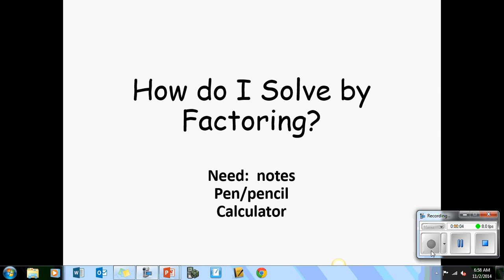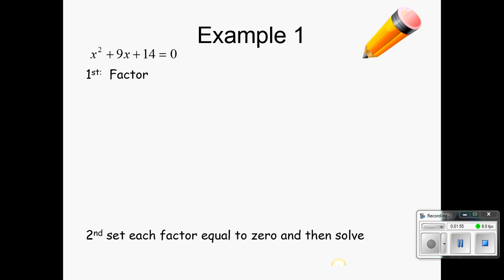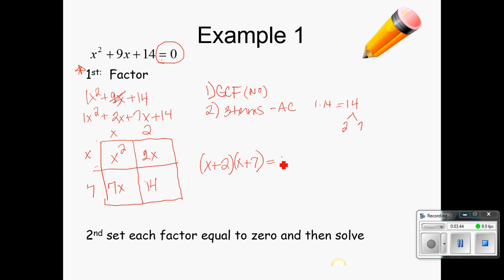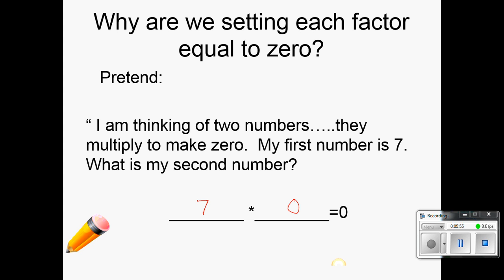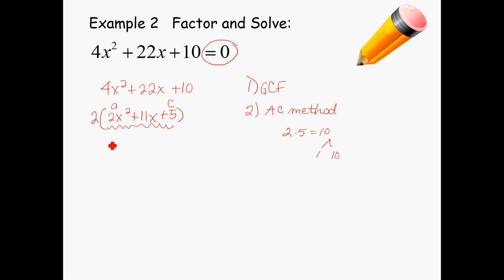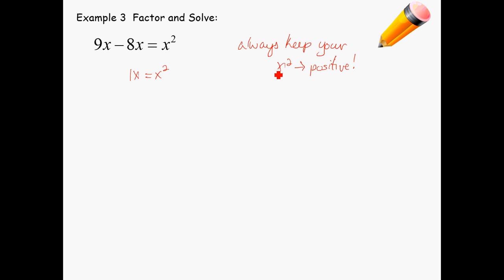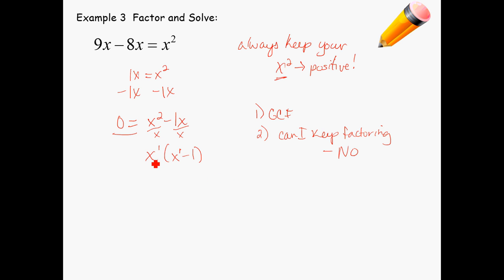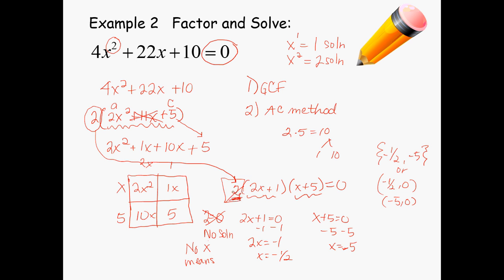Solve by factoring